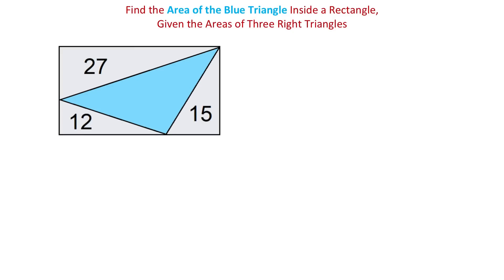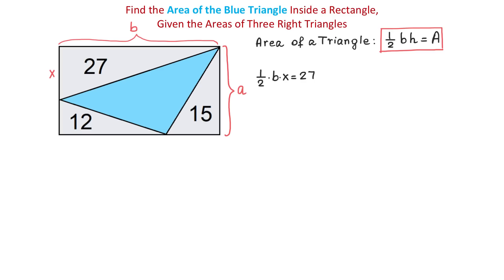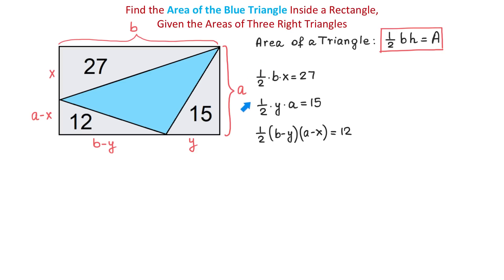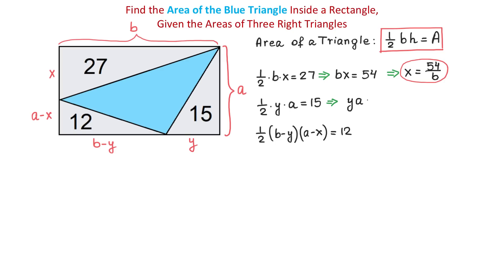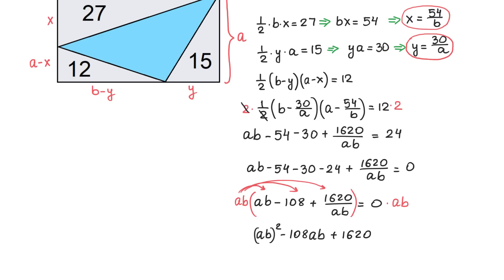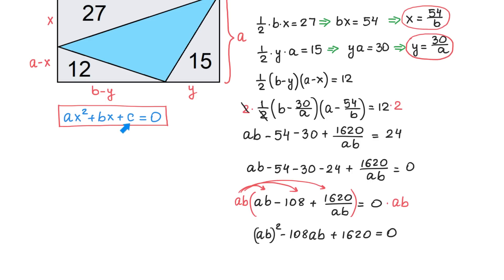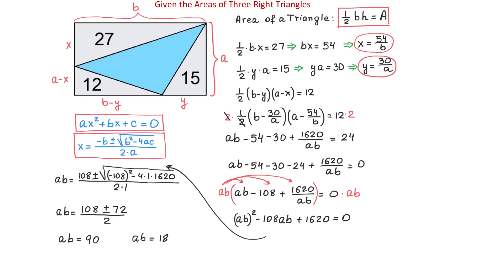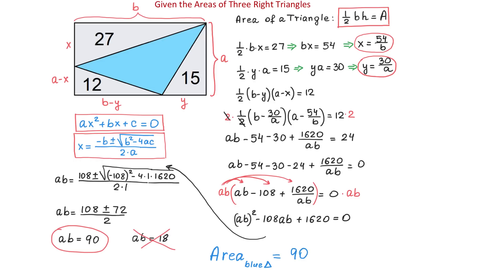Find the Area of the Blue Triangle Inside of a Rectangle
In this video we use the formulas for the areas of rectangles and triangles, as well as the quadratic formula to find the area of the blue triangle.